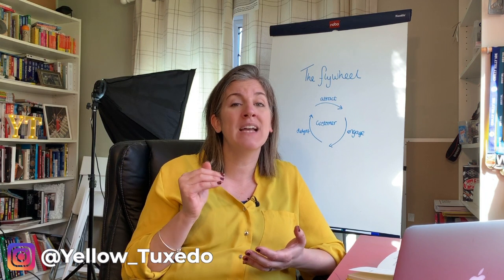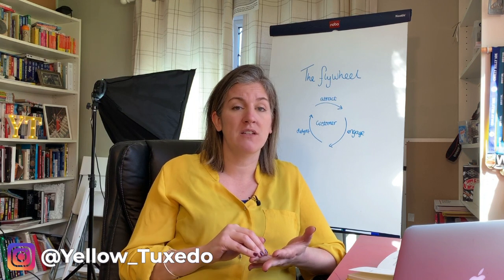What is The Flywheel Model Marketing Strategy?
The Flywheel model marketing strategy is our preferred way of marketing your business and engaging with you audience.  It has a lot to do with the development and growth of organic content and traffic.

💛More fab stuff with our newsletter...

We're not fans of the funnel approach and here we explain what the flywheel model is and how it works with digital marketing.

The Flywheel model was created by Jim Collins and has been adapted by Hubspot.

Have fun always

Emily & Alan 💛